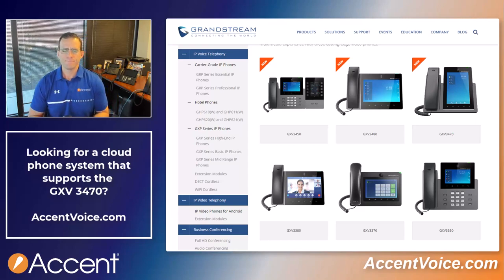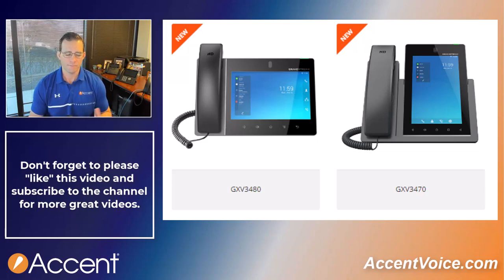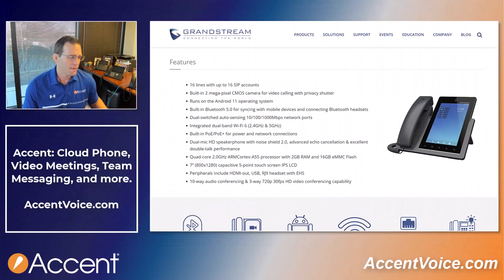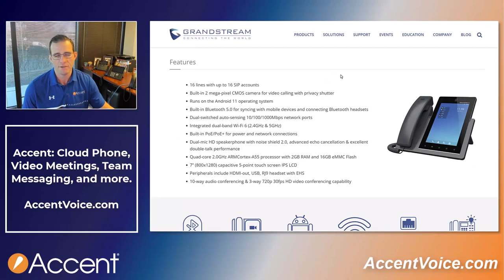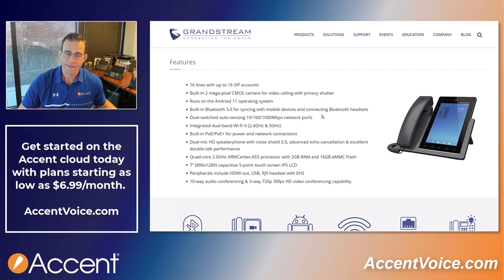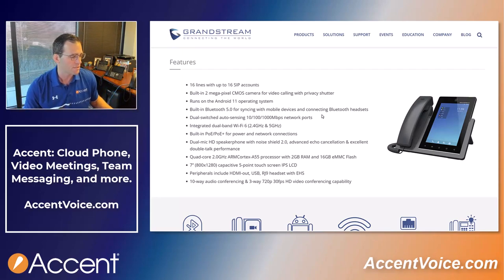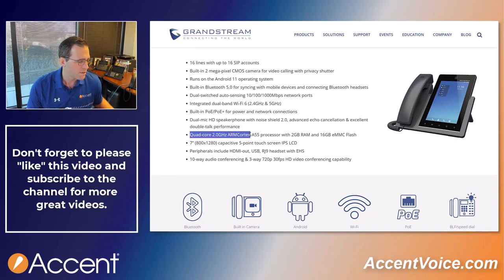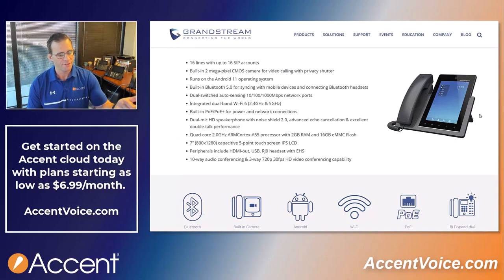Grandstream GXV3470 Android IP Phone Review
The Grandstream GXV3470 Android IP desk phone combines the Android operating system with a VoIP desk phone design. Is it a good fit for your business? Watch our in-depth review of the phone to learn more.

Introduction - 00:00
Opening Thoughts - 00:52
Physical Design - 02:12
Android in a Desk Phone - 03:27
Is it a Good Fit for Business Users? - 04:49
GXV Family of Phones - 06:13
Phone Technical Specs - 08:45
Telephony Specific Features - 14:28
Video Cameras in Desk Phones - 16:15
Final Thoughts - 19:54
Conclusion - 20:47